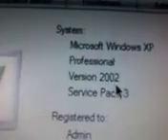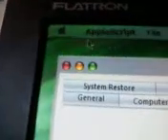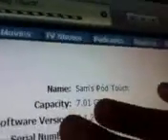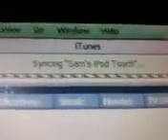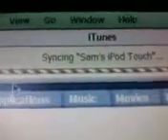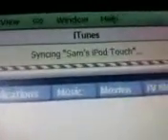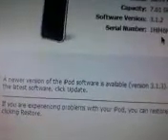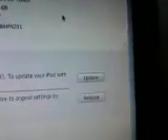HELP iPod wont sync